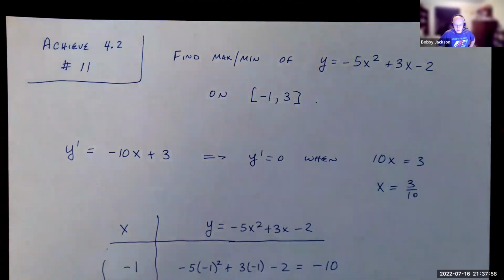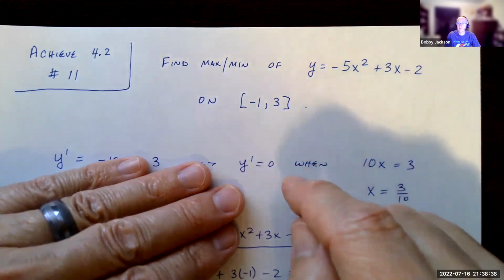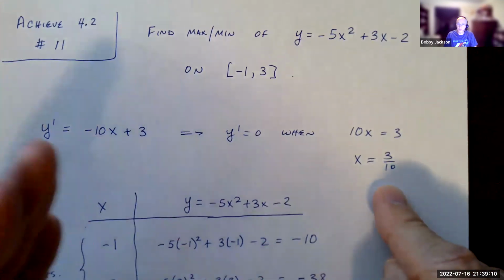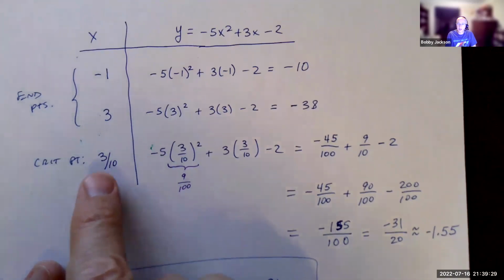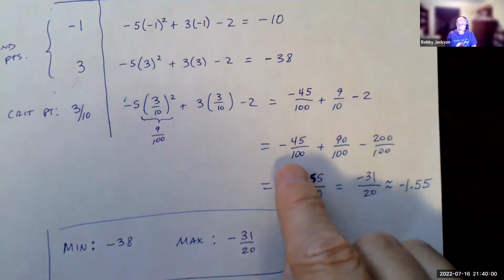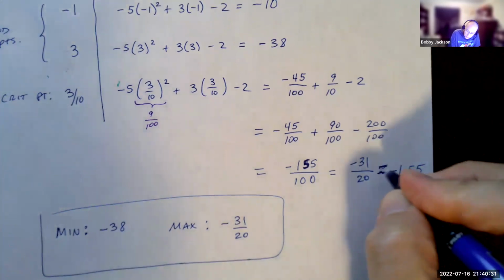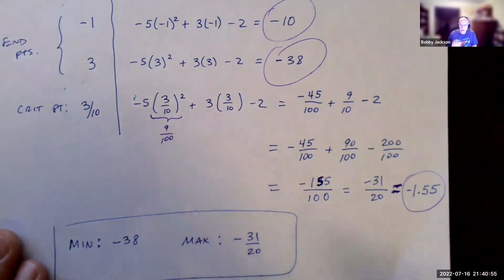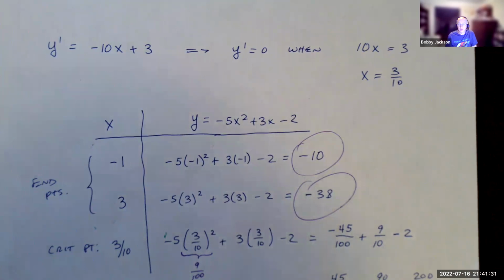Achieve Section 4.2 Number 11